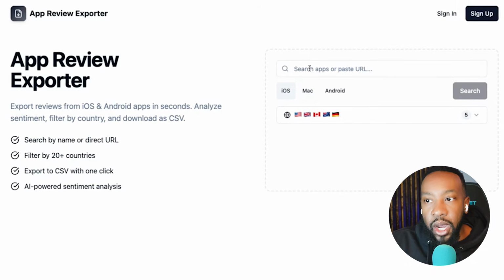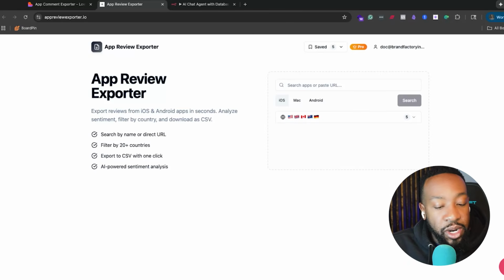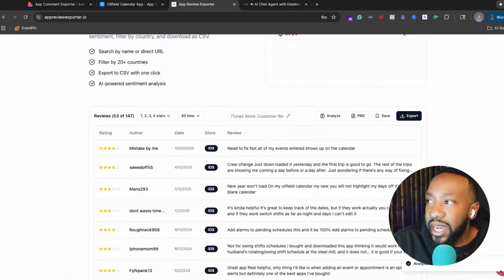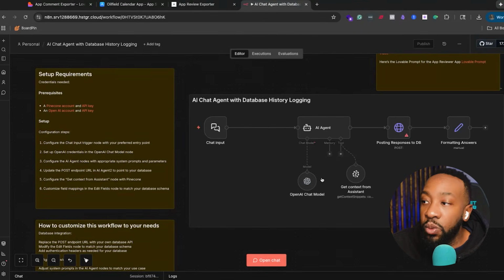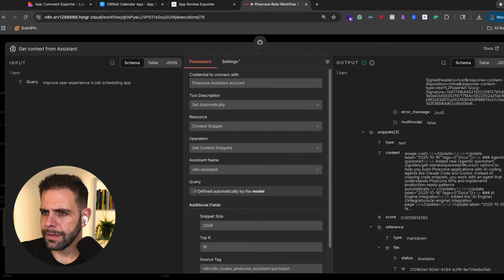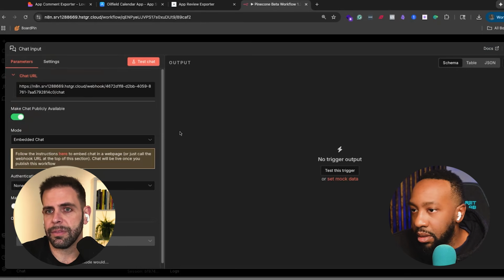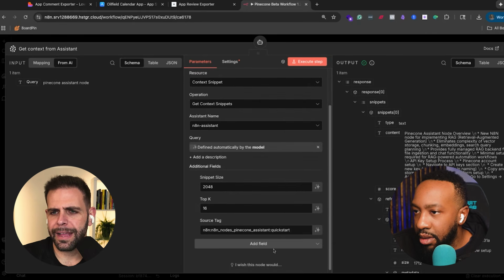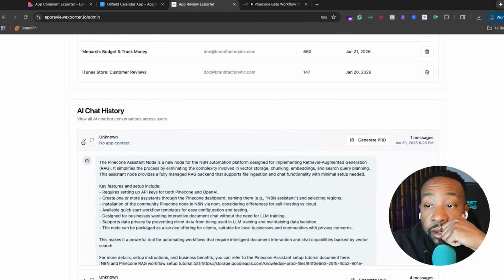Build Better Apps On Easy Mode [Doc15 Willams]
Doc Williams shows you how to build a complete SaaS application that scrapes app store reviews, analyzes them with AI, and helps you identify million-dollar opportunities in underserved markets.

The System:
This workflow automatically scrapes app reviews, lets users chat with the data using Pine Cone's new assistant node, and even generates Product Requirement Documents (PRDs) to help you build better apps. The entire system uses Fire Crawl for scraping, n8n for automation, Pine Cone for AI chat, Lovable for the front-end, and Stripe for payments.

Tech Stack:

Pine Cone Assistant (AI chat with your data)
Lovable (front-end development)
Supabase (database)
Fire Crawl (review scraping)
Stripe (payments)
OpenAI (language model)

What You'll Learn:
• How to scrape and analyze app store reviews to find profitable gaps in the market
• Setting up Pine Cone's Assistant Node with n8n (no complicated vectorization needed!)
• Embedding AI chat directly into your SaaS application
• Saving chat history to a database with Supabase
• Building the entire front-end with Lovable AI
• Adding Stripe payments to monetize your app
• Real example: Oil Field Calendar app making $50k+/month

0:00 - Introduction & Overview
0:22 - What You'll Learn Today
1:00 - The App Review System Demo
2:16 - How to Find Profitable App Opportunities
3:52 - Live Demo: Oil Field Calendar Example
5:30 - Using AI Chat with Pine Cone
9:30 - Embedding the Chat Feature in Your SaaS
10:17 - Tech Stack Overview
11:57 - Inside the n8n Workflow
15:00 - Understanding Pine Cone Assistant Node
17:30 - Top K and Snippet Size Explained
19:47 - Data Shape and Configuration Tips
22:09 - Metadata Filters Setup
22:56 - Saving Chat History to Database
24:26 - Generating Product Requirements (PRDs)
26:40 - Full Tech Stack Breakdown
29:52 - Setting Up with Lovable & Stripe
30:30 - Template & Prompt Availability
31:14 - Future Opportunities & Market Ideas
33:26 - Closing Thoughts & Where to Connect